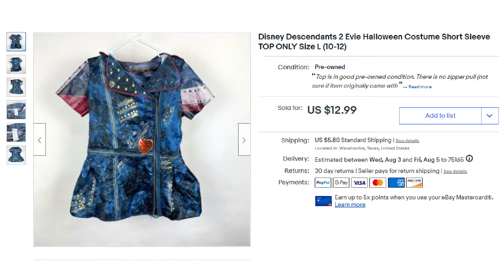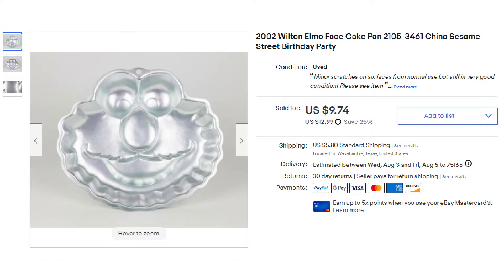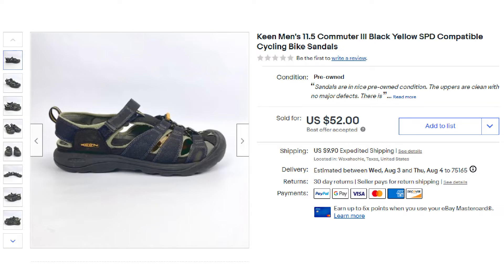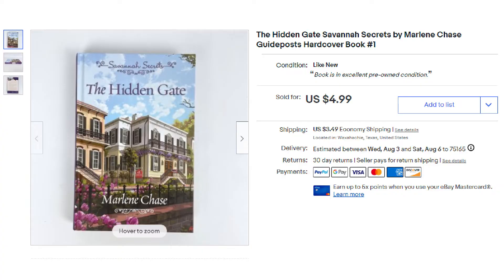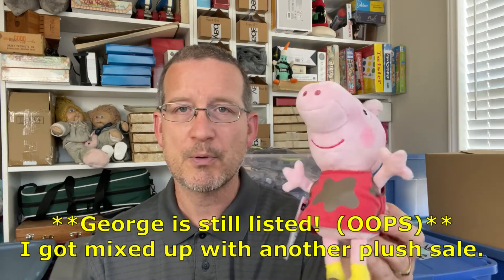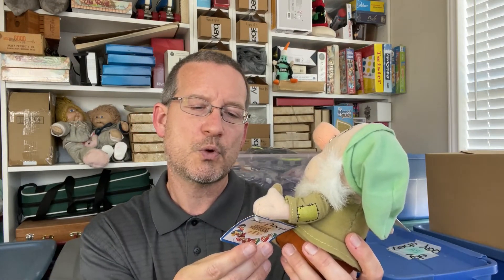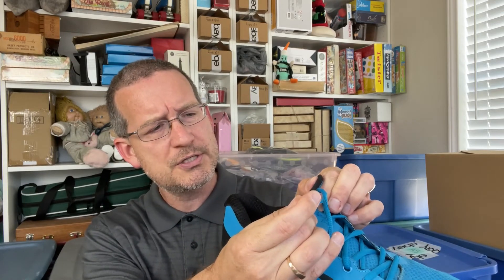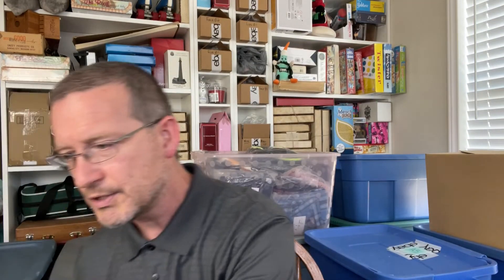Ep. 10 - The 30-Minute Thrift Challenge!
Five Little Ducks eBay Store
Thank You Cards
eBay Branded Shipping Tape (color)
eBay Branded Shipping Tape (B&W)
100 ct. 8x6x4 Cardboard Boxes
200 ct. 8x6x4 Cardboard Boxes
100 ct. 6x6x6 Cardboard Boxes
100 ct. 10x8x6 Cardboard Boxes
Flyp - a 100% Free Crosslisting Platform!
-video keywords-
sell on ebay
ebay bolo
ebay seller
reseller
estate sale
estate sales
reselling
flip garage sale finds
reseller vlog
treasure hunting
american pickers
resell video
ebay video
picking
private pick
vintage garage sale
vintage 80's
vintage 90's
garage sale
yard sale
garage sales
yard sales
treasure hunting
reseller community